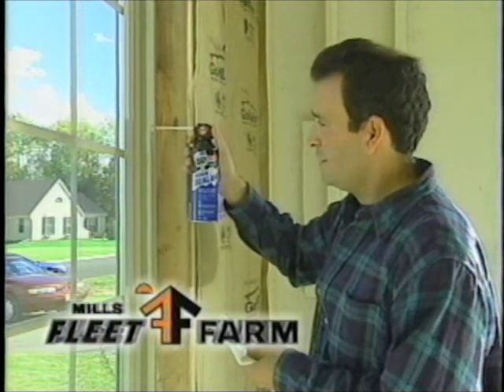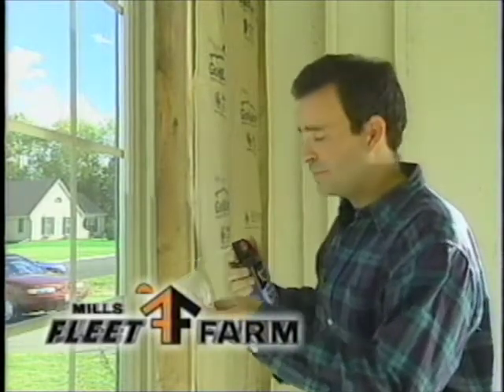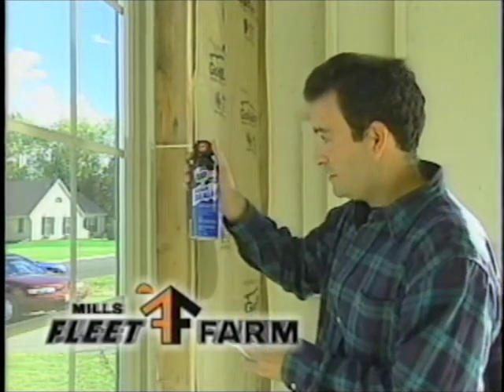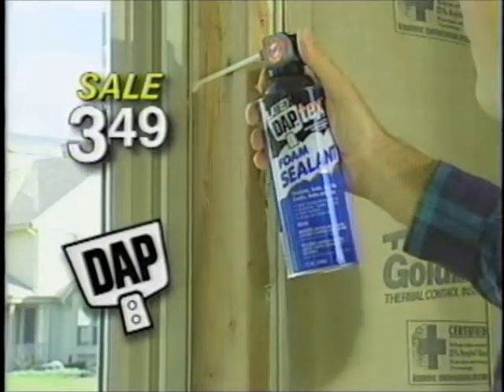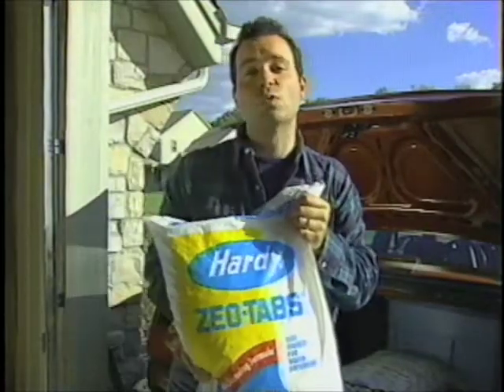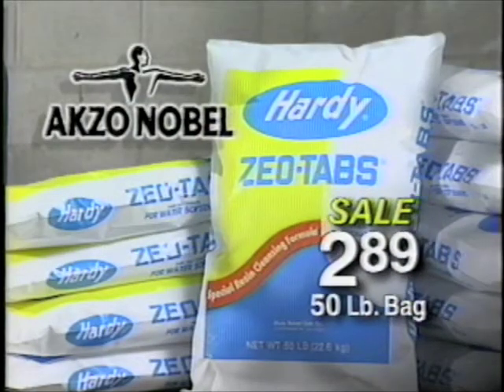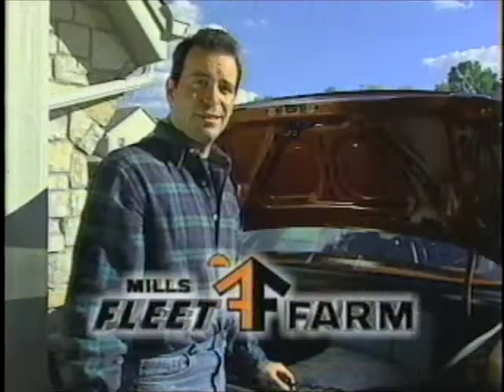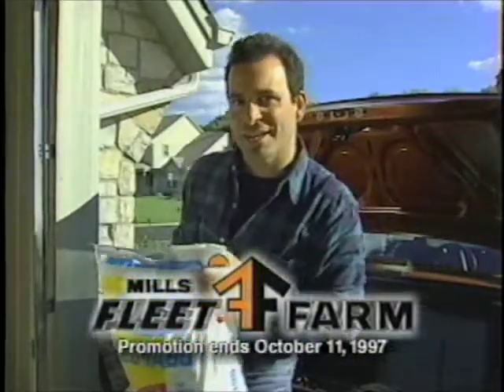Mills Fleet Farm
Tom Bruno Commercial for Mills Fleet Farm